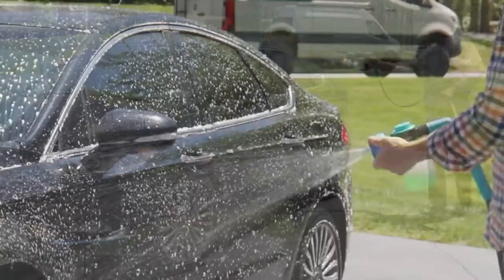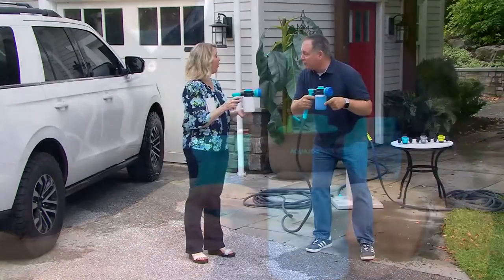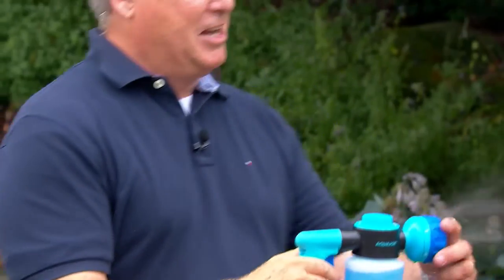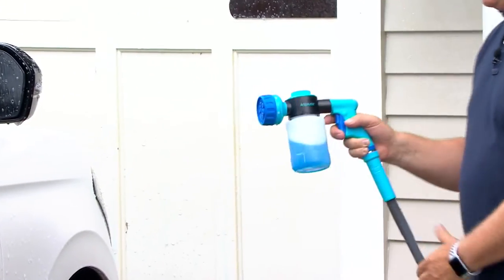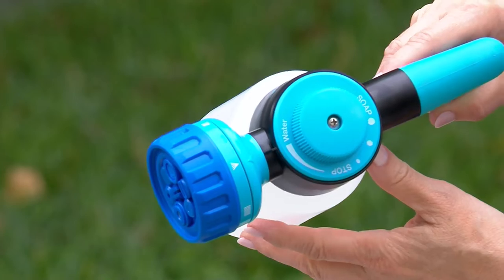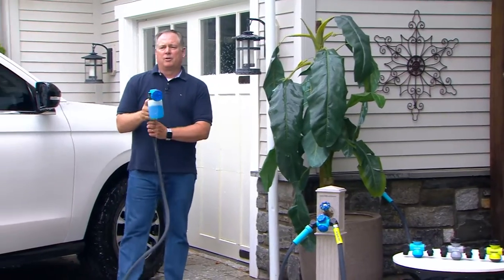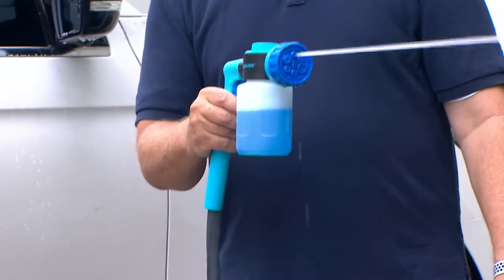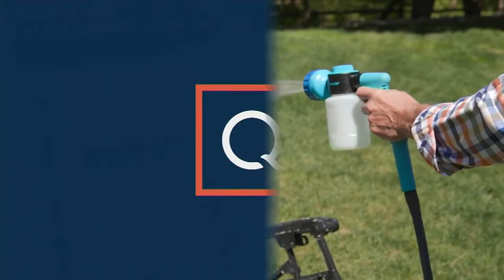Aqua Joe Hose-Powered Multi-Pattern Spray and Soap Gun on QVC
Aqua Joe Hose-Powered Multi-Pattern Spray and Soap Gun

Readying your outdoor spaces for a gathering, or doing weekly maintenance of decking, garden furniture, or windows? Leave the power washer in storage, and reach for Aqua Joe's ultra versatile spray and soap gun instead. It's designed to attach right to the garden hose you probably already have out, offering multiple spray settings and a soap dispenser that adjusts to give you the exact amount of foam for the job at hand. From Aqua Joe.